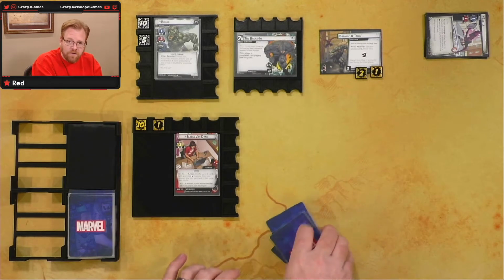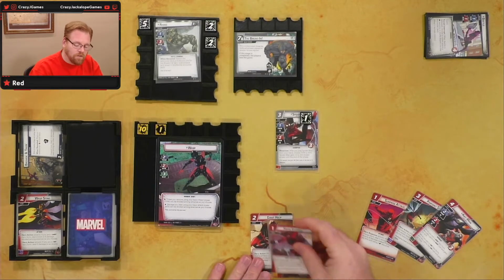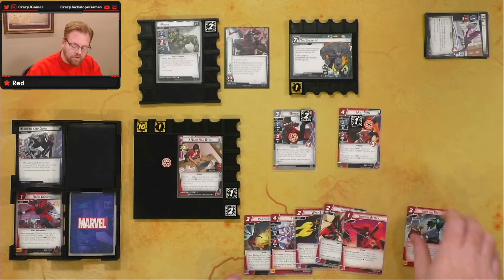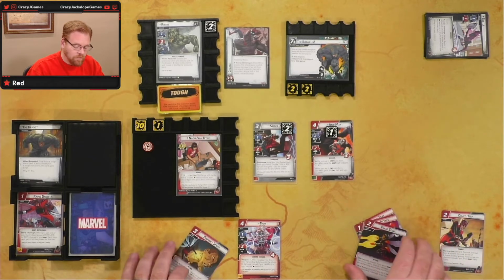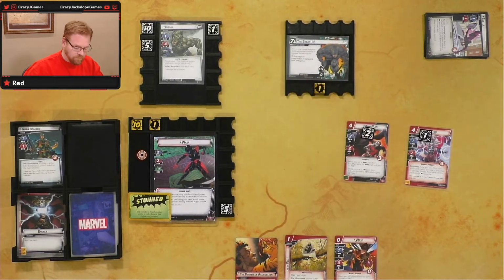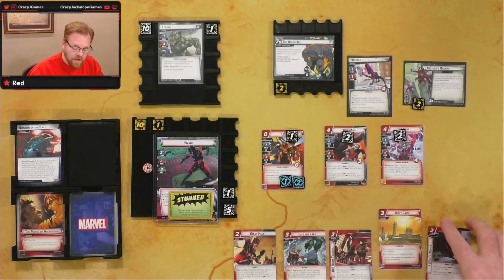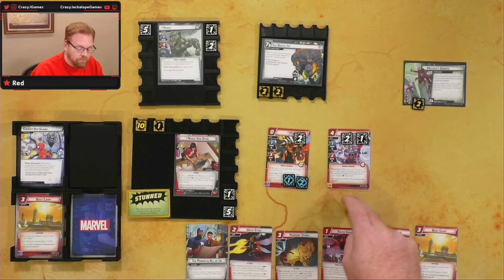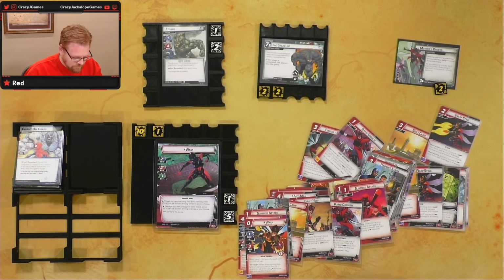Marvel Champions | E186 Wasp vs Rhino (Expert) | Red Plays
Wasp took down Rhino Standard fairly easy, but we struggled with the pre-constructed deck versus Expert. Let's take another go at Expert Rhino, I don't feel like it was a blow out and we had a pretty good chance. Let's see if we can make this work.

0:00 Wasp vs Rhino